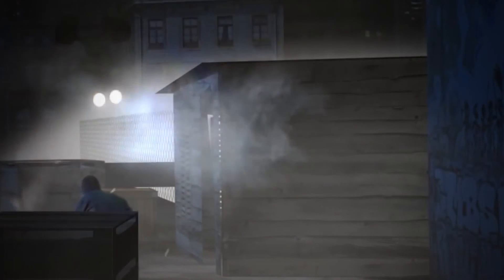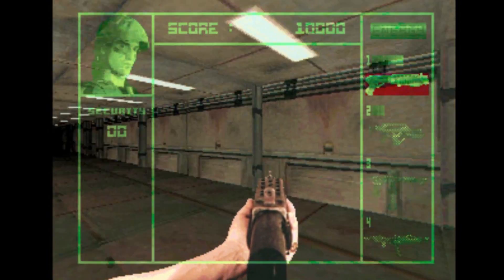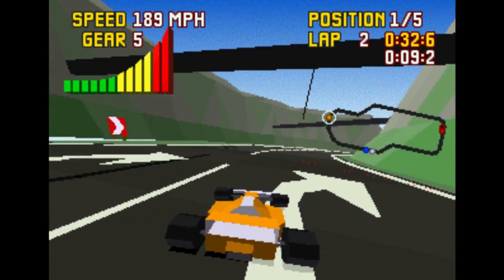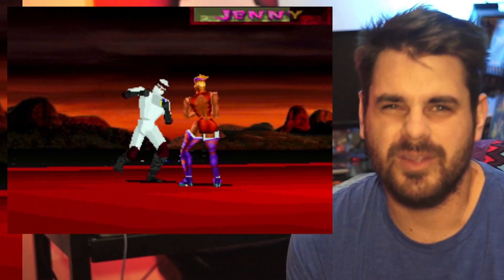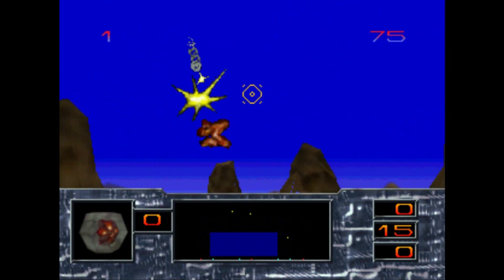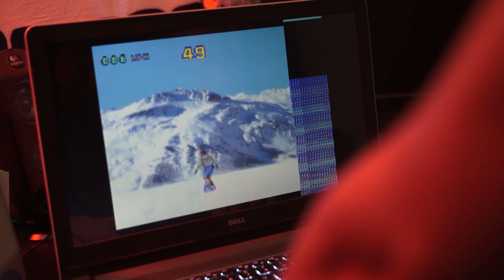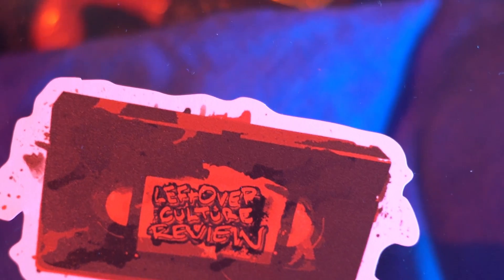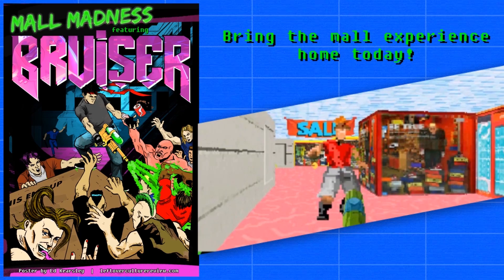Emulating the Atari Jaguar just got Better! RetroArch & Virtual Jaguar Emulation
Emulating the Atari Jaguar isn't easy but there's a combination that works better than ever.

Check out more Screenshots from the games being emulated and grab download links here;

Looking at the currently available emulators for Windows, we have two. Virtual Jaguar and ProjectTempest. Each emulator has their own compatibility and quirks. The Atari Jaguar itself was overly complex and neither emulator has had any updates to application in years.

Recently however, I discovered Retroarch. Retroarch is a front-end GUI for managing emulators and ROMS on PC, Mac and Linux. The way it works is you install emulation cores through the program, they're not stand alone applications. Then scan for your games, adjust your graphic settings, manage save states and play all your games. All done with a sleek crossbar experience that'll work across a lot of devices.

Through Retroarch, you can install the Virtual Jaguar core, which is more current then the application, and play more Atari Jaguar games than ever supported before.